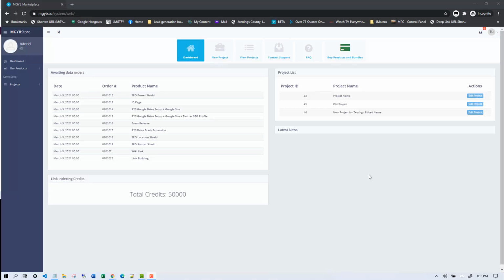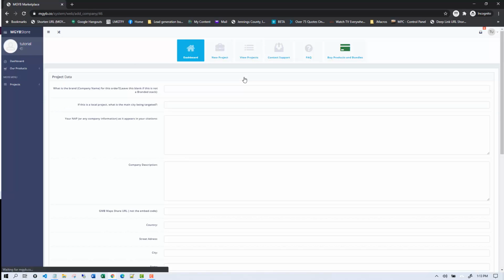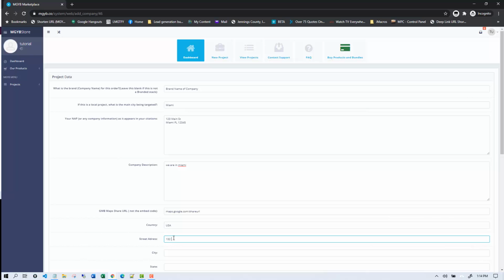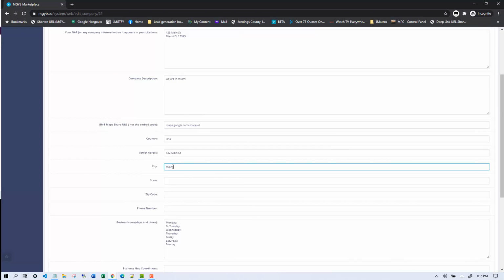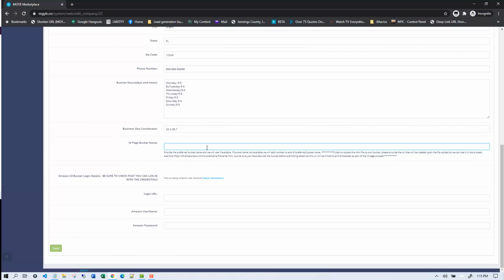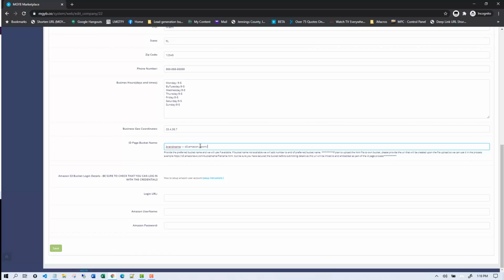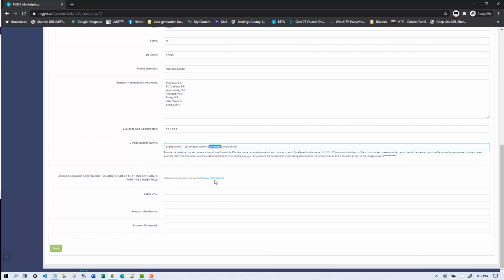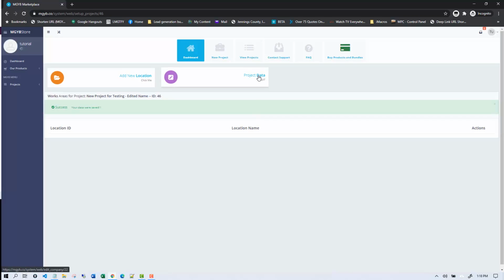Project Data Input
Adding in your Project Data